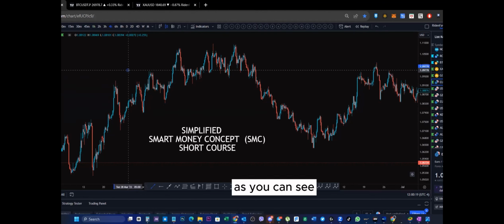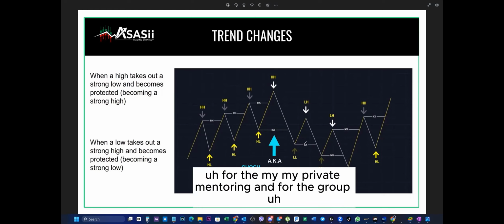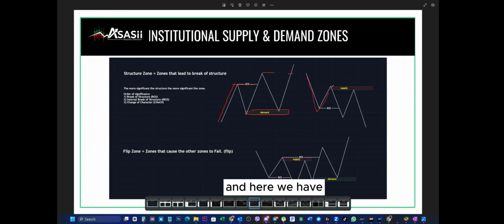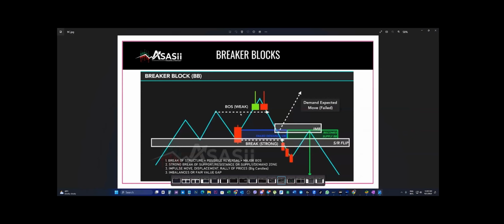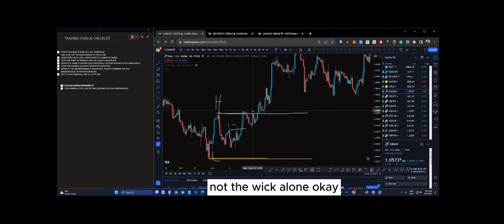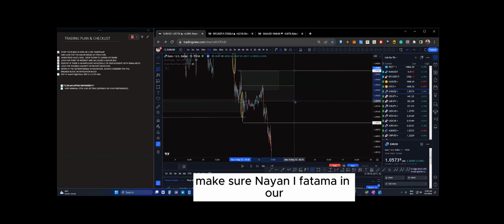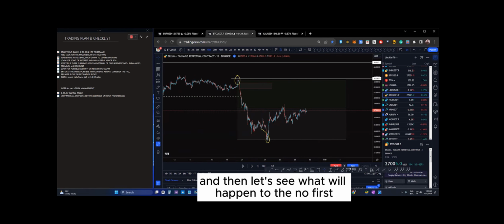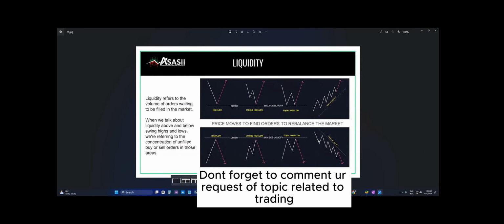Simplified SMART MONEY CONCEPT (SMC) -1HR Short Course for BEGINNERS (ENGLISH w/ tagalog)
WATCH THIS 1hr FREE SHORT COURSE of Simplified SMART MONEY CONCEPT in just 1 Hour. A concise and have friendly approach for beginners about SMC Strategy.

Please MAKE SURE to WATCH the video till the end if you want to complete the course.

Best tips and sample trading plan on the end of the video

Discussed
*Market Structure
*Supply and Demand Zone vs. Support and Resistance
*Order blocks and other type of blocks
*Imbalances and Liquidity
*How to trade the foundation of SMC in simpliest way.
*Trading Plan

𝐅𝐑𝐄𝐄 𝐓𝐔𝐓𝐎𝐑𝐈𝐀𝐋𝐒 𝐚𝐧𝐝 𝐅𝐑𝐄𝐄 𝐋𝐄𝐀𝐑𝐍𝐈𝐍𝐆𝐒 𝐢𝐧
𝐂𝐑𝐘𝐏𝐓𝐎/𝐅𝐎𝐑𝐄𝐗 𝐓𝐫𝐚𝐝𝐢𝐧𝐠 !!!

   Day 3- TBA

    📌For updates and zoom link, pls make sure you are part of Asasii FB group

    📍Kindly register to HF Markets (legit forex broker). No HIDDEN AGENDA. USE DEMO/PRACTICE ACCOUNT for BEGINNERS.

⭕Another Free Tagalog Tutorials for Forex , Check Playlist in below link.

⭕Free different type of Technical Analysis with indicators, Start topic with Support and Resistance, Heiken Aishi candles , MACD, Moving average ,RSI and other useful topics related to crypto/forex trading. Basic and advanced lessons.

⭕Free PDF Trading files, Free PREMIUM video trading private tutorials. Join in this group

FX BROKER'S FEEDBACK
Is HFMarkets a good and legit forex broker?
Check their reviews here

⚠️** DO NOT TRADE REAL MONEY if YOU DO NOT HAVE PROPER KNOWLEDGE IN TRADING- USE DEMO ACCOUNT for PRACTICE
⚠️** MAKE SURE TO ATTEND OUR FREE WEEKLY WEBINAR related to CRYPTO and FOREX TRADING OR WATCH THE VIDEOS THOROUGLY
⚠️** ALWAYS DO YOUR OWN RESEARCH AND PROPER RISK MANAGEMENT

Check feedback of the students (Paid Mentorship) in the bottom of the page for PAID MENTORSHIP/One on One

Trading CHART TOOL- get the free trials of 30days / Save template

⭕PM me for Personal Mentorship Program /BASIC TRADING COURSE

FOREX TRADING.

𝗧𝗵𝗶𝘀 𝗖𝗵𝗮𝗻𝗻𝗲𝗹 𝗶𝘀 𝗮𝗹𝗹 𝗮𝗯𝗼𝘂𝘁 𝘄𝗮𝘆𝘀 𝗵𝗼𝘄 𝘁𝗼 𝗲𝗮𝗿𝗻 𝗺𝗼𝗻𝗲𝘆 𝗼𝗻𝗹𝗶𝗻𝗲 including real-life experience of earnings at home.  𝗢𝗻𝗹𝘆 𝘁𝗵𝗼𝘀𝗲 𝘀𝘆𝘀𝘁𝗲𝗺, 𝗵𝗼𝗺𝗲𝗯𝗮𝘀𝗲𝗱 𝗯𝘂𝘀𝗶𝗻𝗲𝘀𝘀 𝗼𝗿 𝗳𝗿𝗲𝗲𝗹𝗮𝗻𝗰𝗲,  𝗰𝗿𝘆𝗽𝘁𝗼 ,forex 𝗼𝗿 𝗰𝗼𝗺𝗽𝗮𝗻𝘆  𝘄𝗵𝗼𝗺 𝗶 𝗲𝘅𝗽𝗲𝗿𝗶𝗲𝗻𝗰𝗲𝗱 𝗮 𝗽𝗮𝘆𝗼𝘂𝘁/𝗰𝗼𝗺𝗺𝗶𝘀𝘀𝗶𝗼𝗻 𝗮𝗻𝗱 𝗹𝗲𝗴𝗶𝘁 𝘄𝗶𝗹𝗹 𝗯𝗲 𝗶𝗻𝗰𝗹𝘂𝗱𝗲𝗱 𝗶𝗻 𝗮𝗹𝗹 𝘃𝗶𝗱𝗲𝗼𝘀.